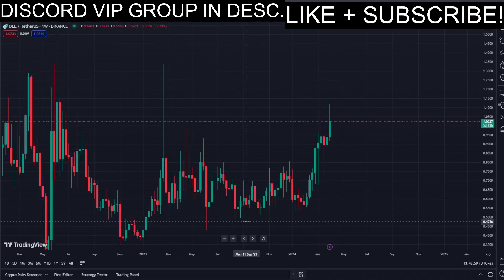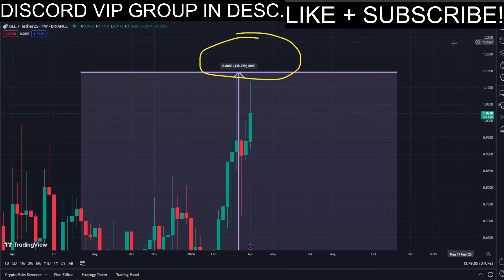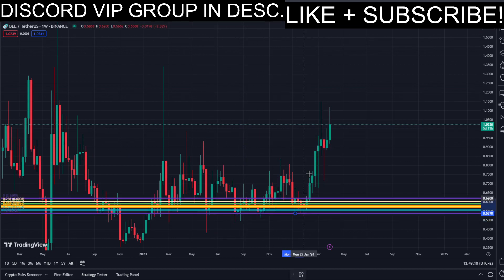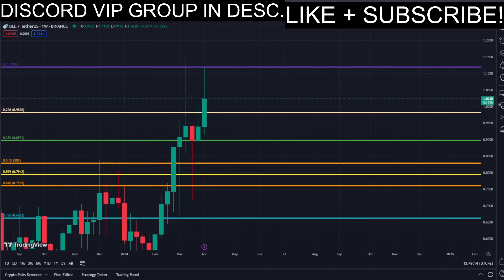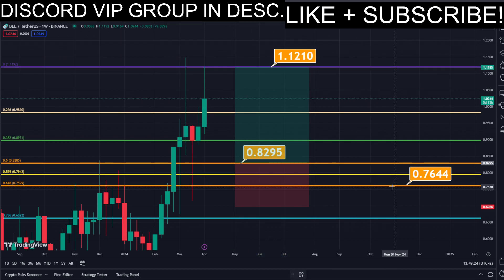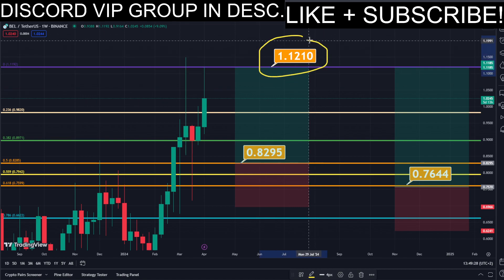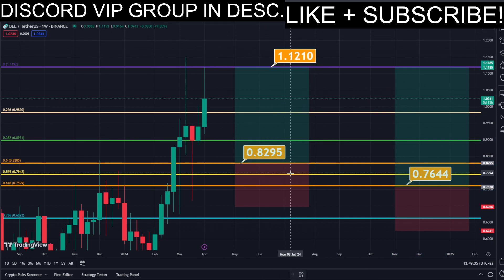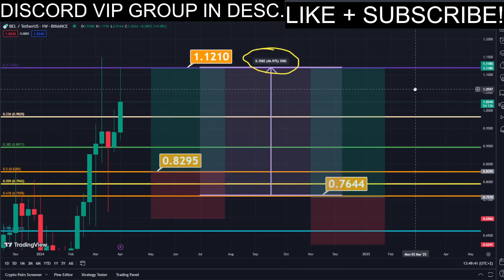BEL PUMP BUY NOW!! BELLA PROTOCOL Price News Today🔥 Technical Analysis Update, Price Prediction!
Social links!